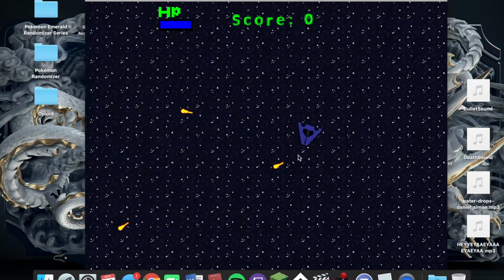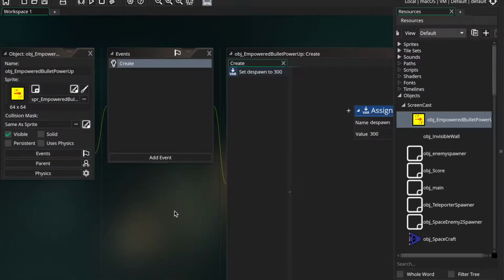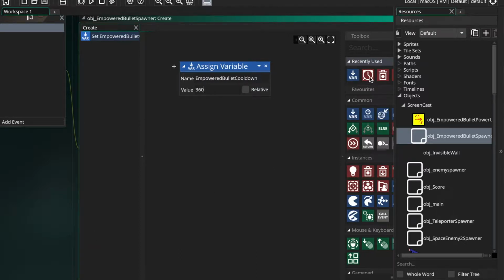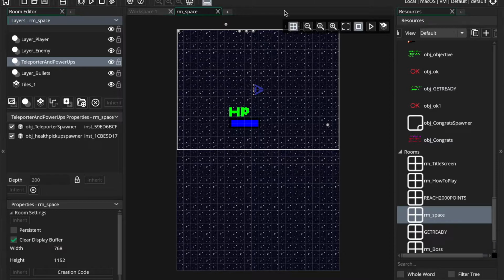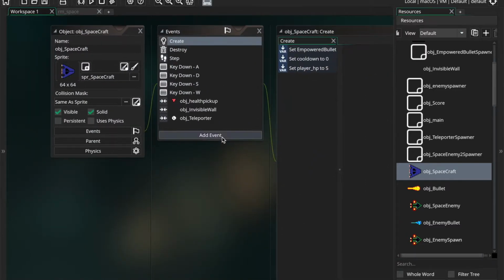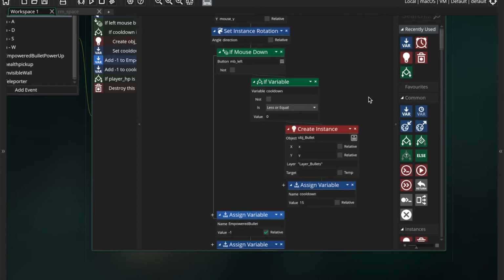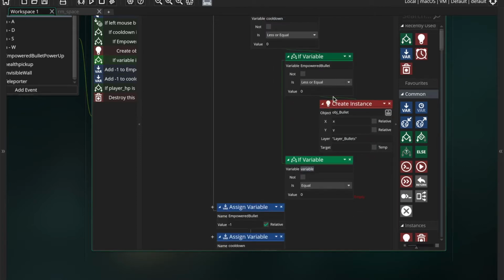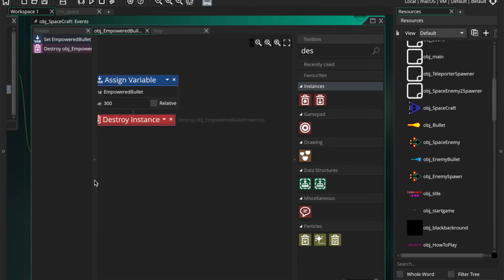GMS - DND - Empowered Bullet